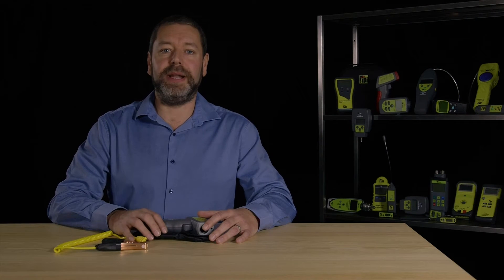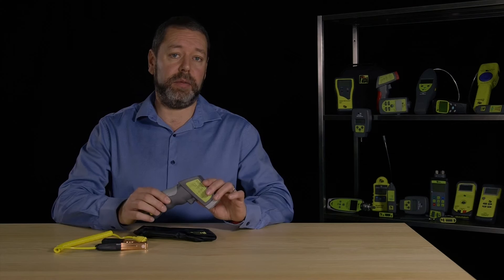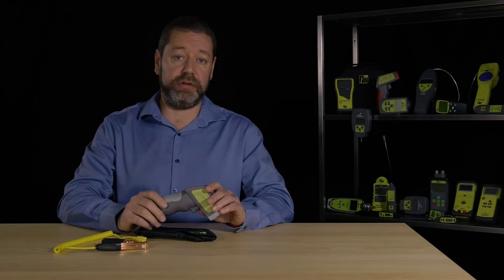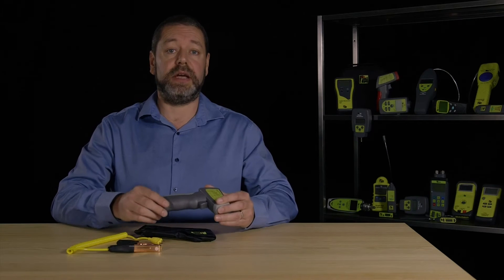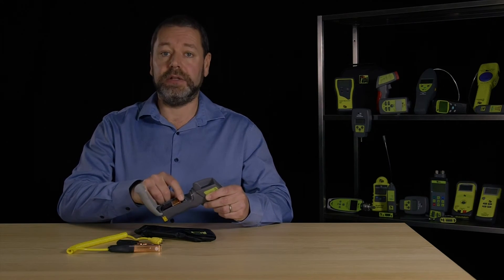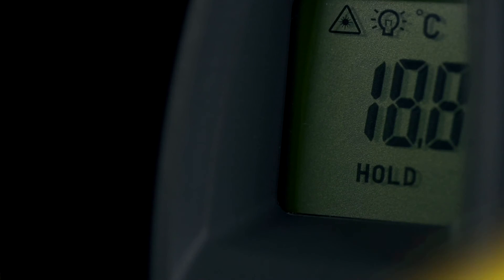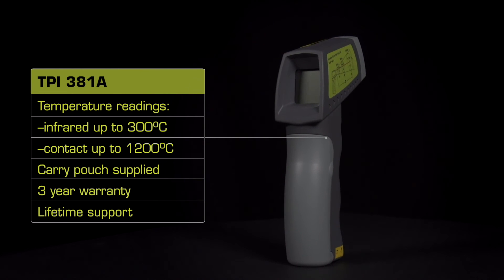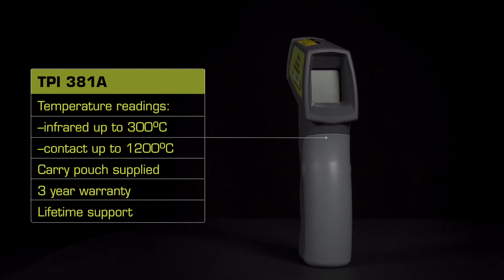Screwfix - TPI 381a Infrared & Contact Digital Thermometer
Screwfix - Combination infrared and contact, gun style digital thermometer. Easily switch between detection modes for greater accuracy and flexibility in differing applications and scenarios. With laser guide to assist in hard to reach areas. Supplied with carry pouch.
K-Type Contact
K-Type Sub Mini Contacts
Data Hold Function
Auto Power Off in 10 Seconds
Laser Guide
Clear Backlit Digital Display
Low Battery Indicator
3 Year Manufacturer's Guarantee
Contact Temperature Range: -100 to 1200°C
One-Handed Operation